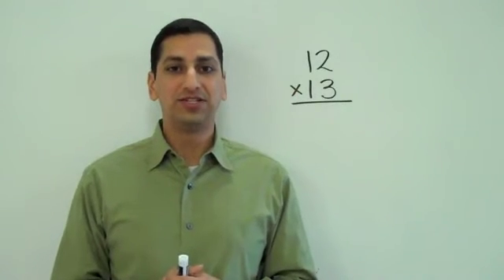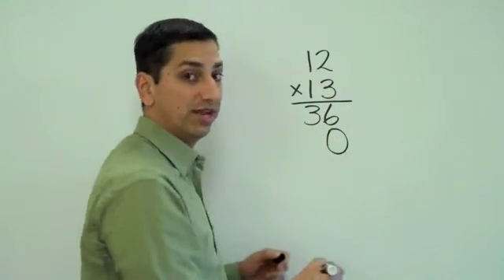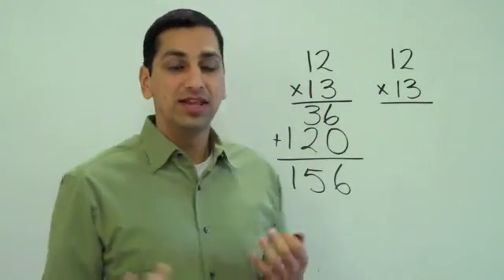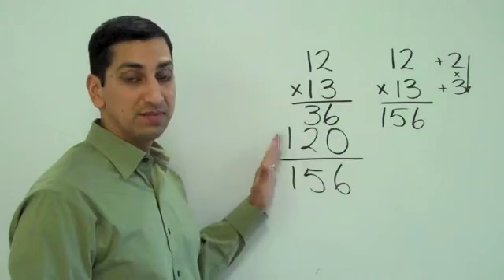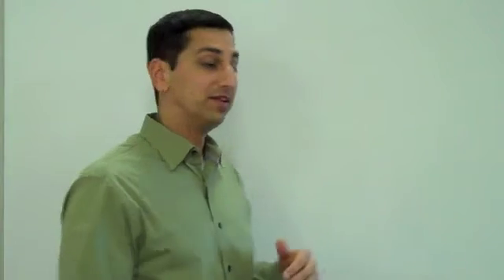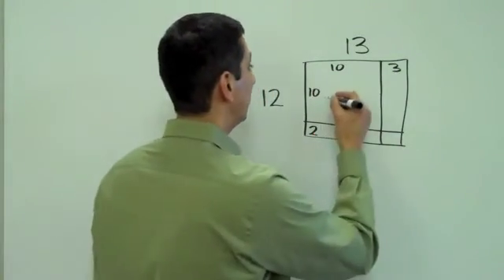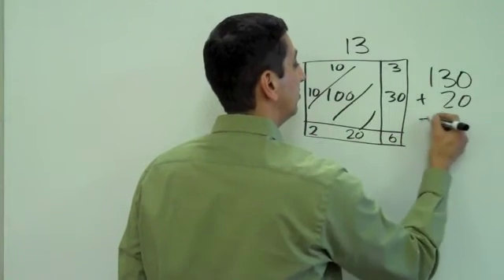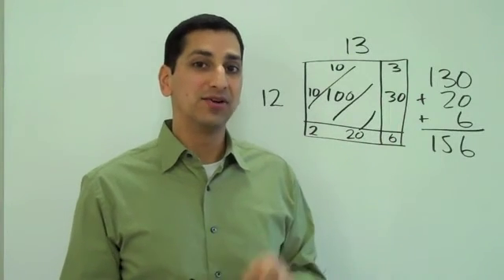Math Plus Academy - Multiplication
Two digit multiplication and why it works